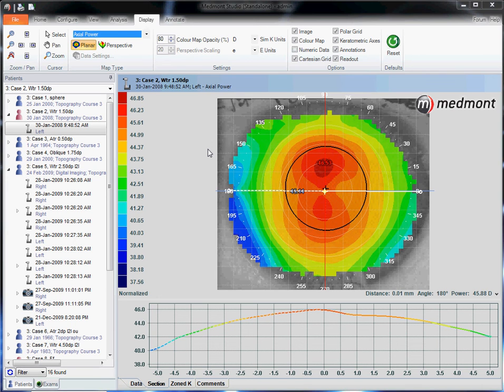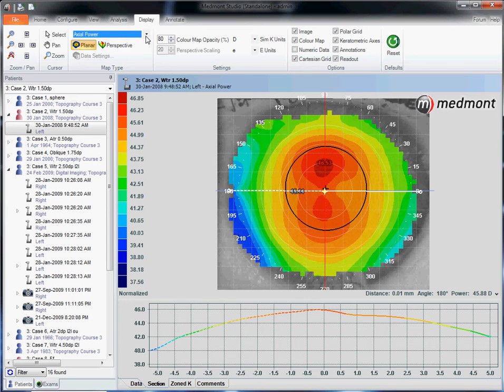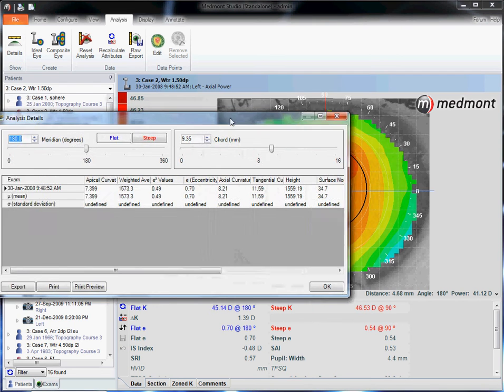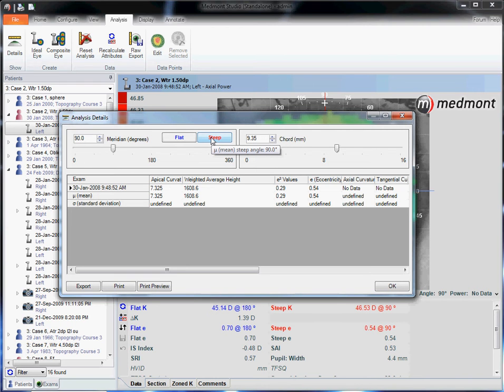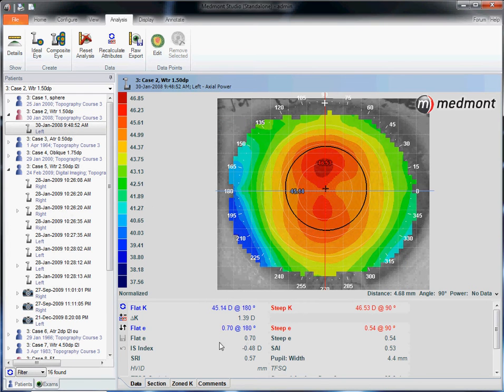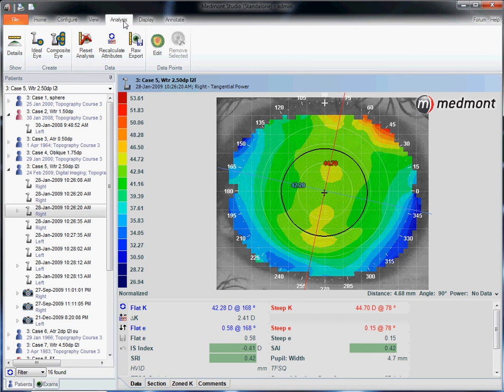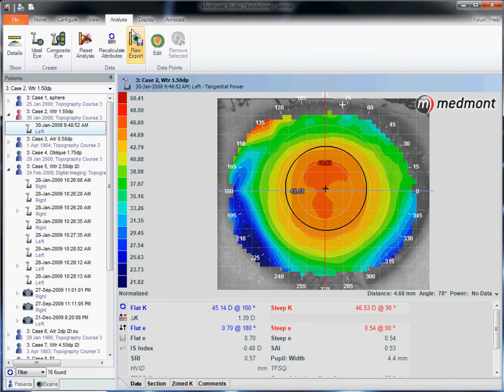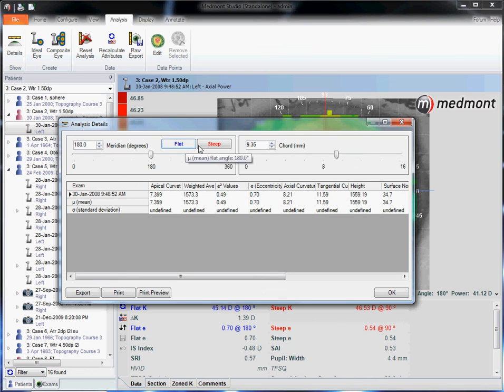How To | Prepare for Ortho-K fit success (Studio 6)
Describes how to determine if a patient is a good candidate for Orthokeratology using Medmont Studio 6.

Are you using the latest version of Medmont Studio? Studio 7.2.8 is out now, and is now available for more instruments—the meridia, E300, DV200 and M700. Upgrade now to streamline your workflow and enjoy more patient insights.